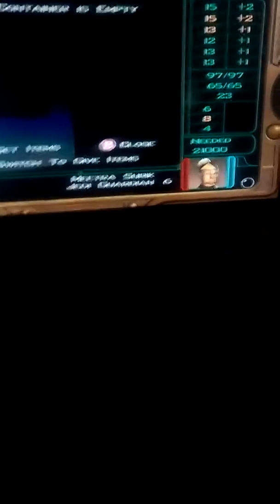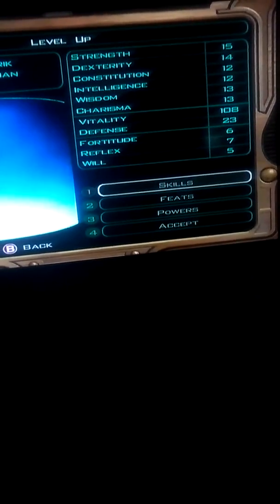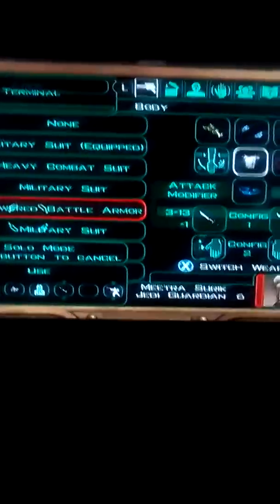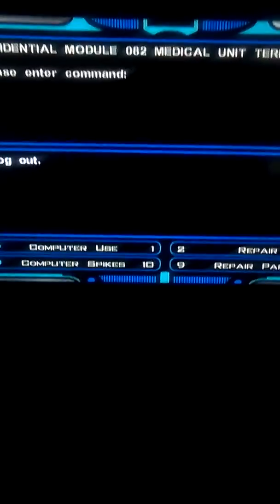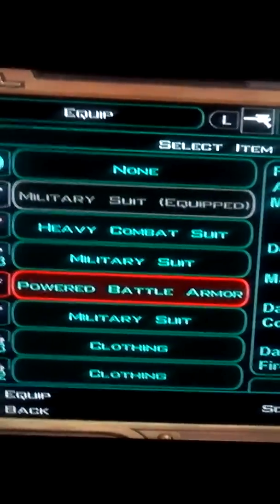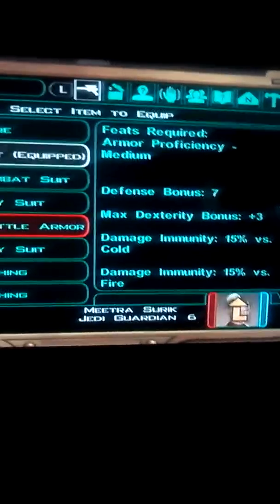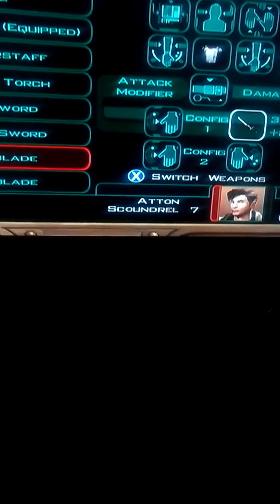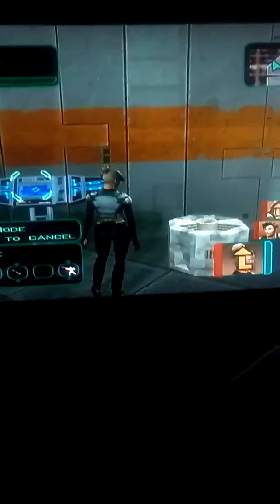Star wars knights of the old republic 2 item duplication glitch